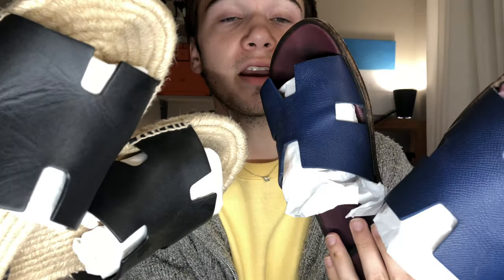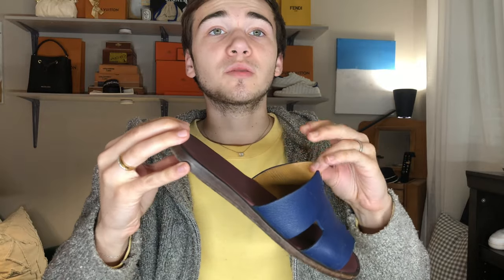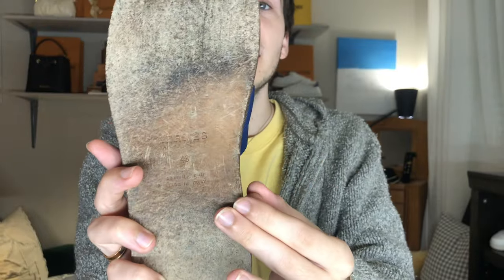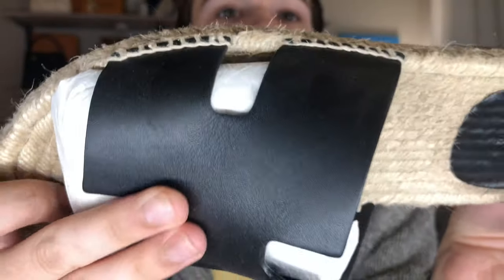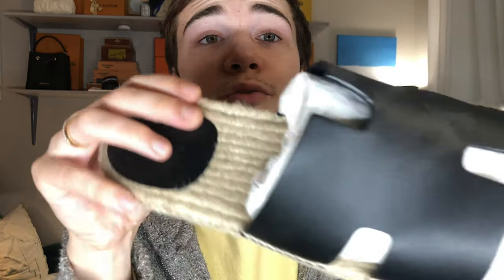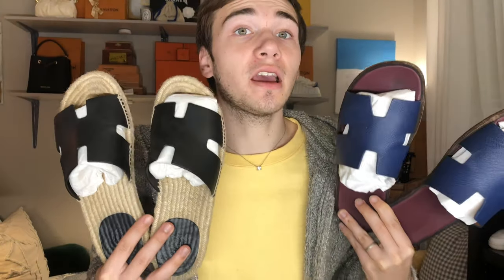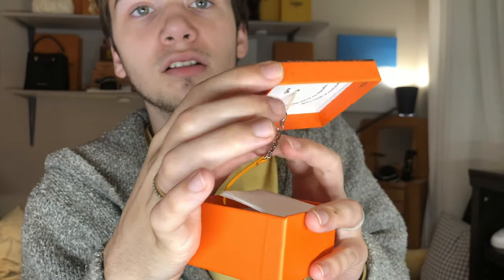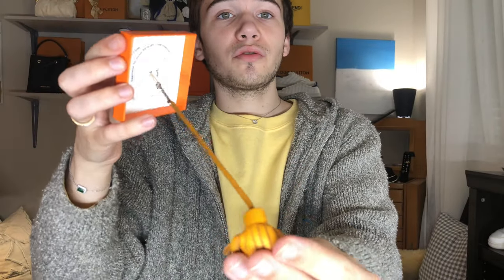HERMES MENS IZMIR SANDALS AND ANTIGUA ESPADRILLES REVIEW!!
Lets talk Hermes!! I am going to tell you my thoughts on the hermes izmir sandal and also the antigua espadrille! I am linking my socails and all the products down below!!

FASHIONPHILE has some awesome deals right now on hermes shoes! Check and see if they have them in your size

Izmir sandal | Hermès USA

Antigua espadrille | Hermès USA

Dream hermes shoes @ FASHIONPHILE

My favorite items for you to shop (all links current as July 28,2022)

Longchamp Le Pliage Club Small Shoulder Tote
Longchamp Le pliage Club Backpack
Longchamp Top Zip Pouch
Saint John White Wool Blend Joggers
Dolce & Gabbana Pebbled Leather Derby size 9/42
Vince Diego Leather Slide Sandal | Neutral mine is size 9
Robert Graham Sonoma Loafer
Bruno Magli Chelsea Boot
Kurt geiger Quilted Bucket Hat
Tory burch Eleanor Bag
Tory burch sunglasses
Coach Mini Pillow Tabby Pale Pistachio
Coach Id Card Key Case
Coach Compact Wallet
Coach Wyn Long Wallet
Furla ‘NARCISO MINI’ SHOULDER BAG